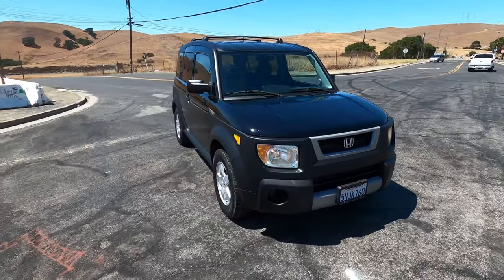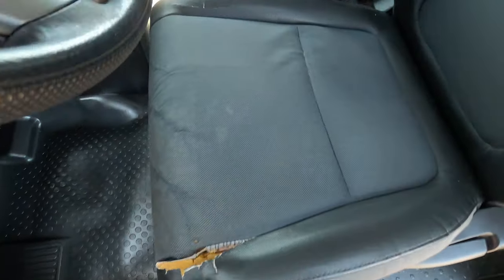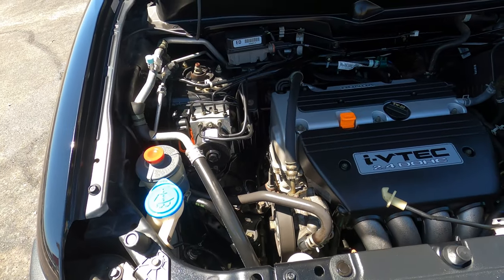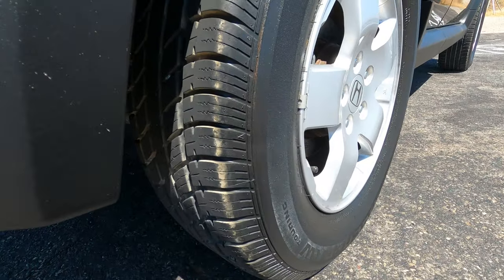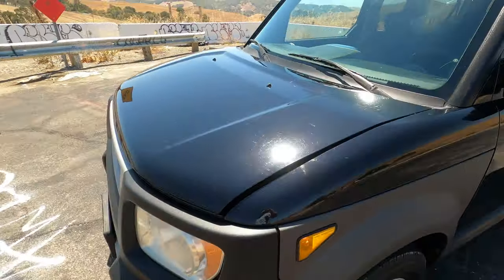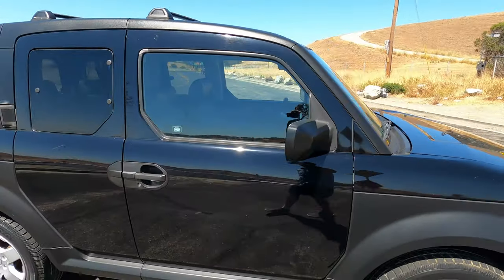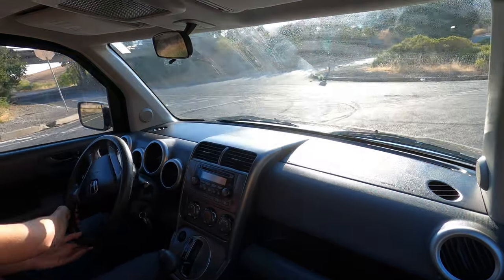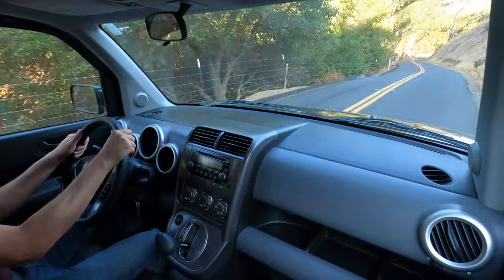Box Lunch: 2005 Honda Element EX AWD Automatic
Another Element, this time with 118k miles and an automatic. Quick tour as it goes for sale live RIGHT NOW over